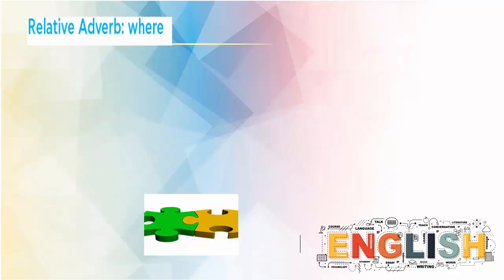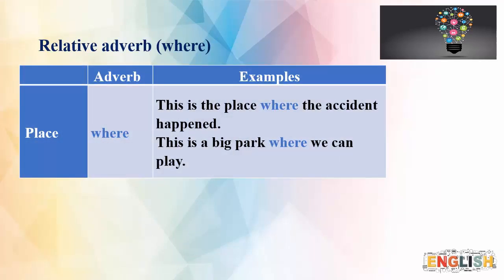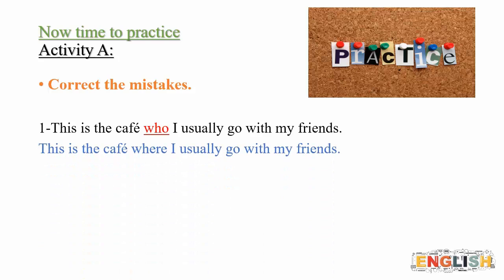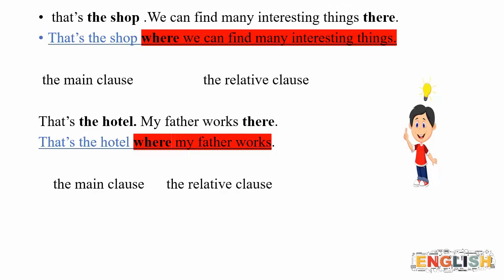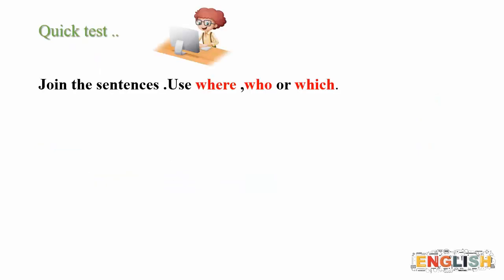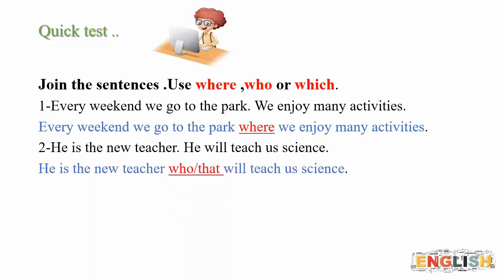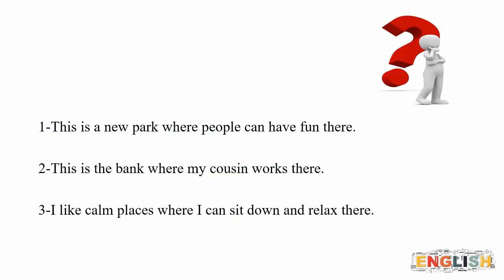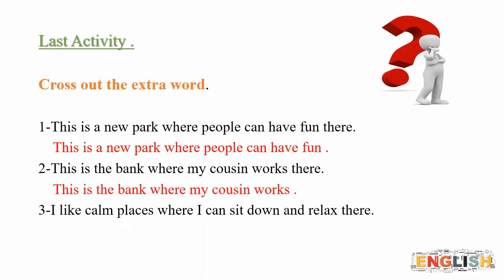Grade7 English Module8 Grammar2 Relative adverb SB p101 Powerpoint video